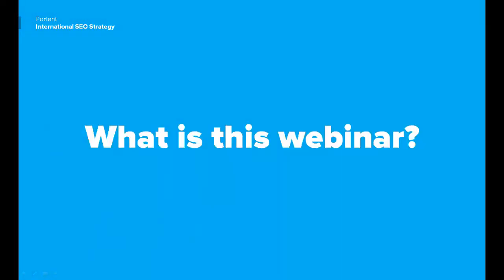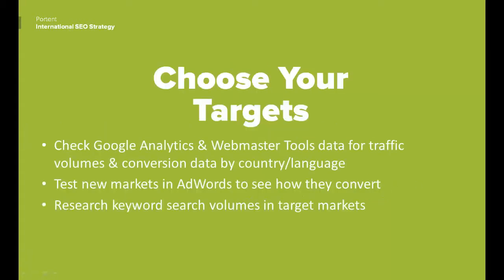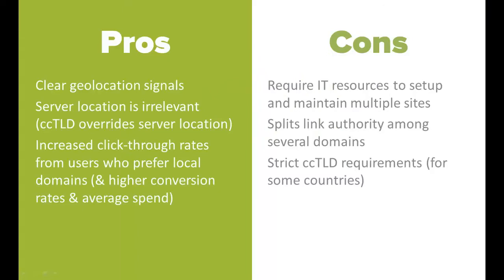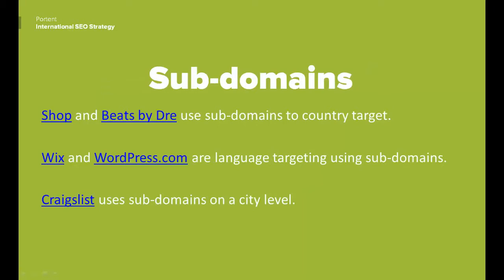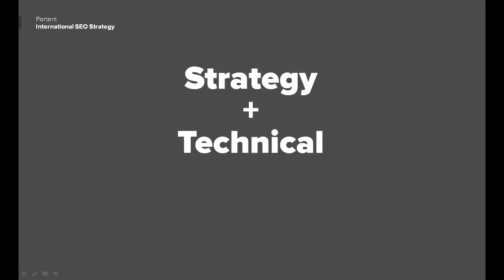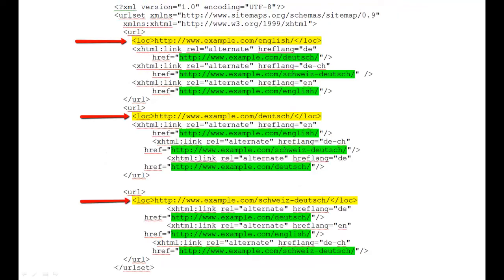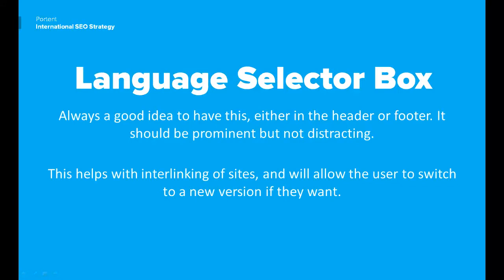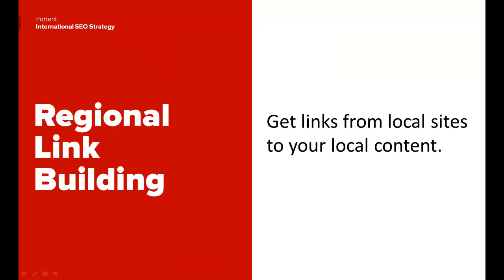How to Create a Successful International SEO Strategy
This webinar covers the basics of international SEO and the do's and don'ts to navigating a successful international SEO strategy.